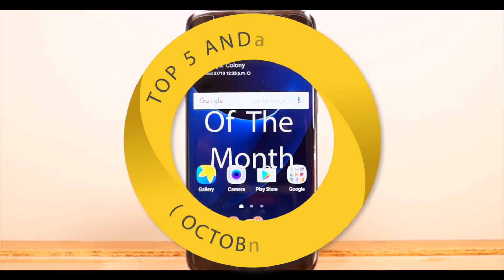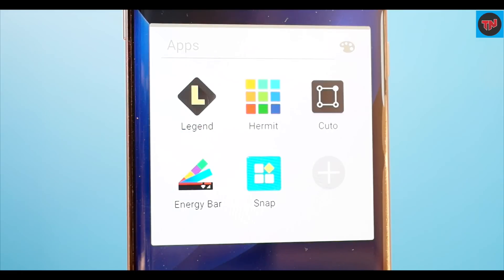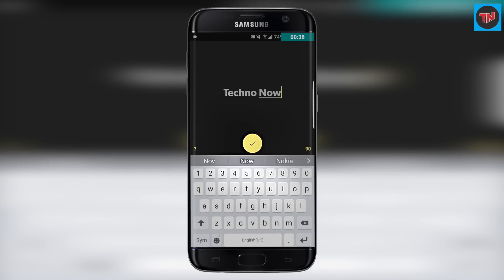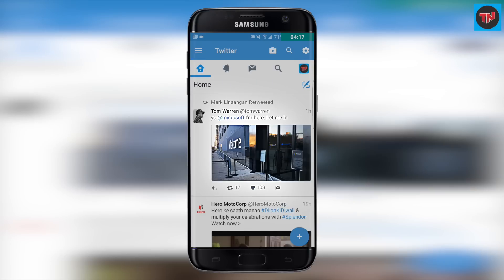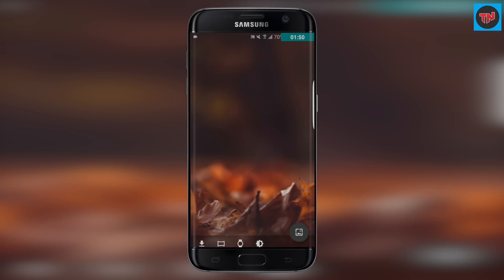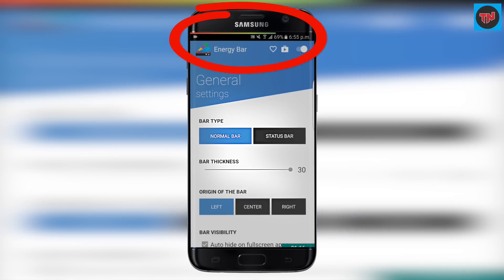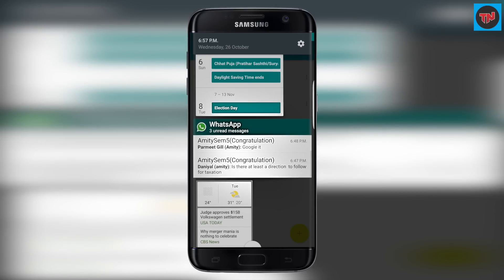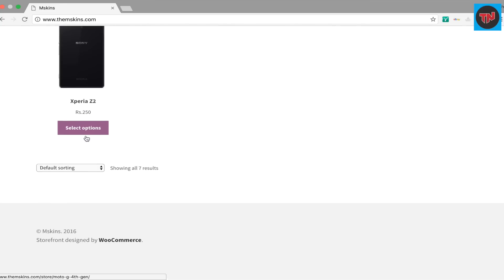Top 5 Android Apps Of The Month ( October 2016 ) + Giveaway Of 5 Mobile Skins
Hey guys whazzup I am back with top 5 android apps of this month these apps will be useful to you in your daily use

And here are the top 5 android apps which we are going to check out the if you want to see the earlier videos in the series the link will be available in the description And also check out the I button in the top right corner of the screen

                                                                           OR

Apps Showed in this video :

1.Legend : 00:25
2.Hermit : 00:51
3.Cuto : 01:08
4.Energy Bar : 01:25
5.Snap Swipe Bar : 01:44

1.Legend : first app on the list is Legend and this app is really useful to all new  upcoming youtubers who want a minimal intro or outro for their videos with the help of this app you can make some good intros for your video so now opening up the app it asks you to type the text which you want to put has an intro i have put in my channel name after typing the name , click on play so you will be given some options now go through the options and make a good intro for your channel.

2.Hermit : Hermit this app will help you in saving storage for your device by making a lite version for all your apps and this app has a custom web browser which is nice and it will save a lot of storage while using this app you will also get know that the app is really quick.

3.cuto : cuto is a powerful wallpaper app and the app is really simple to navigate there are no categories in this app but you may get a ton a cool looking wallpapers for your device .the app gets updated every week with a lot wallpapers so go try out the app yourself

4.Energy bar : Energy bar is a customisation option for your device where it shows you the battery percentage in a colour bar on top of your Device which makes it really simple  to know your battery percentage this app comes into handy when you are not able to  know about your battery percentage of your device

5.snap swipe bar : last app on the list is snap swipe bar and this app allows you setup widgets in a status bar which is a really nice idea and you won't see your widgets cluttering around your home screen one you swipe from the top you will find these widgets but you need to swipe it from right side of your home screen so that can check your widgets

So guys has I promised I am back with giveaway of 5 mobile skins which means there will be 5 winners for the giveaway and this giveaway is done with the help of The link is in the description try to participate in the giveaway and also complete all the entries for having a higher chance in winning the giveaway.

if you like this video give us a thumbs up and feel free to leave a comment down below which app do you like or the apps which can make up into this list  and you can freely subscribe to my youtube channel for more videos like this and don't forget to follow us on the social media's linked below in the description for more tech news